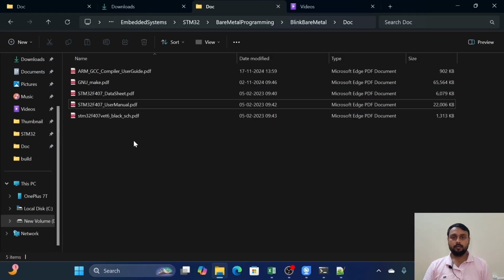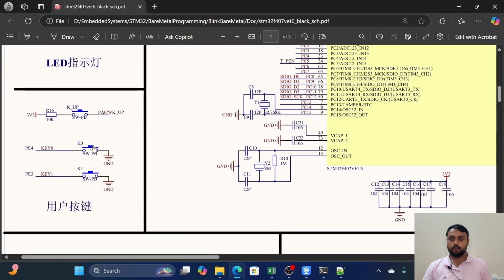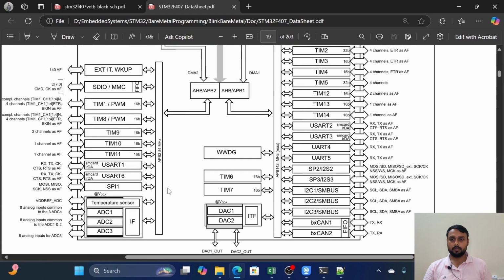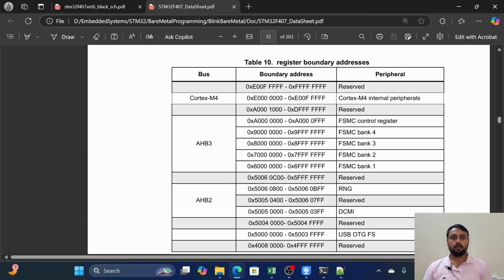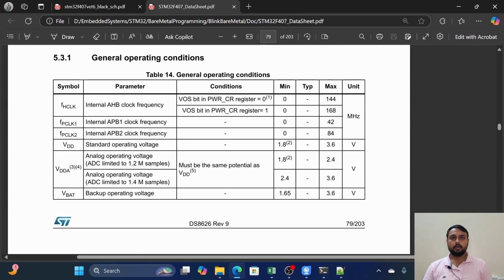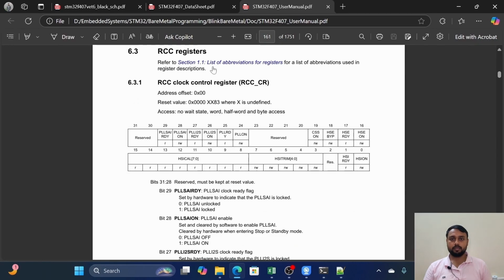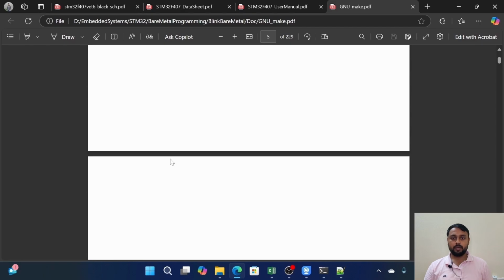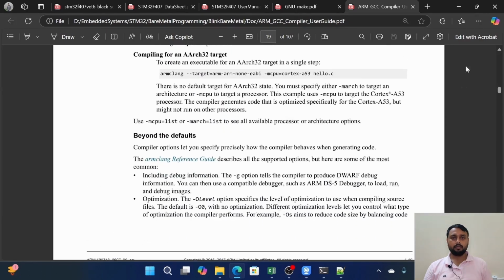Bare-Metal STM32 Programming: Part 7 - Lets Decode Schematic, Datasheet & User Manual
Dive into the core documents every bare-metal STM32F407 developer should know! In this video, we walk through the schematic of the Bitflip Academy blackboard, decode the STM32F407 datasheet and user manual, and explore key registers, memory maps, and electrical specs. We also touch on Makefile user manual and ARM compiler user manual to help you build smarter and faster.

🔧 Topics Covered:

•  STM32F407 schematic overview
•  GPIO, timers, SPI, UART register mapping
•  Memory layout and flash sector breakdown
•  RCC clock configuration
•  Electrical and timing characteristics
•  Makefile structure and ARM compiler flags

📥 All document links are in the description below—download and follow along!

💡 Perfect for embedded engineers, students, and hobbyists diving into register-level programming.